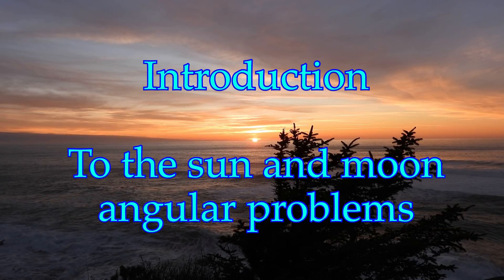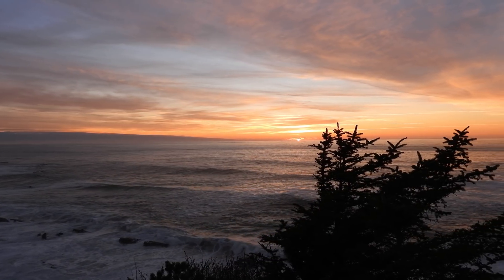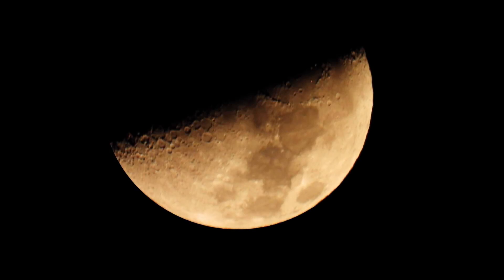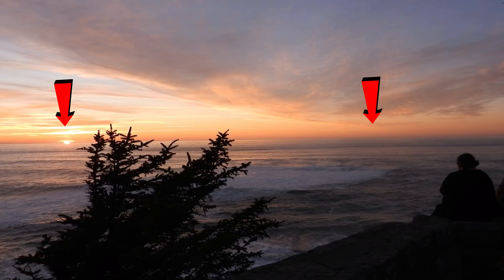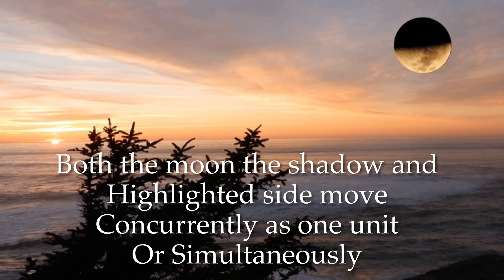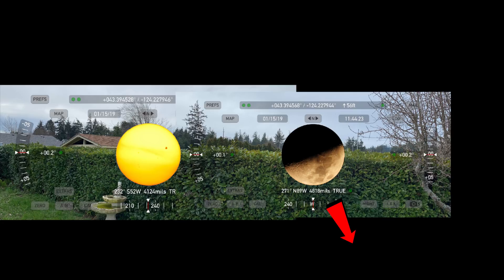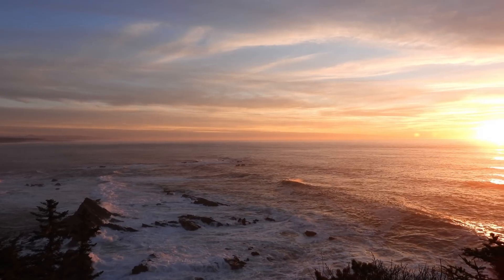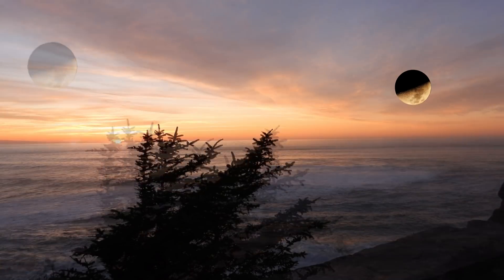Sun and Moon Phase Angles don’t workout, flat earth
Explanation of why the moons highlight doesn't match the angle with the sun as a light source